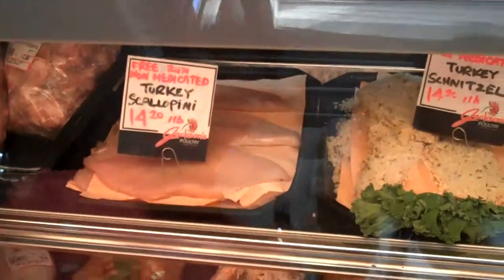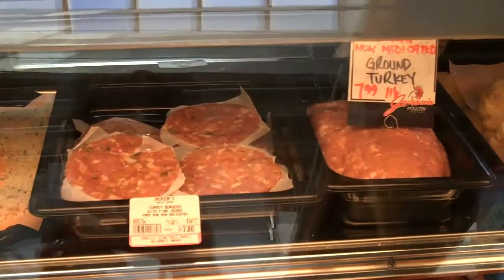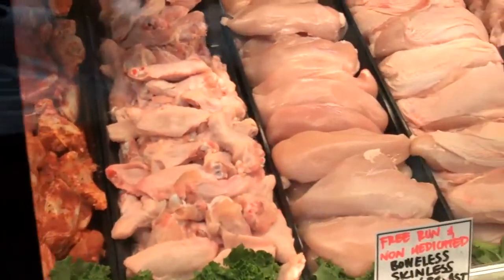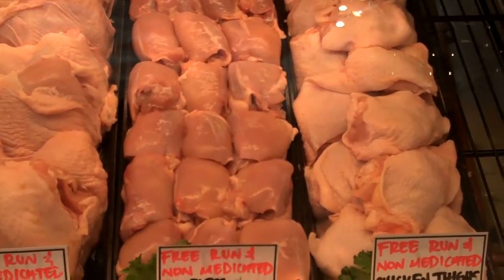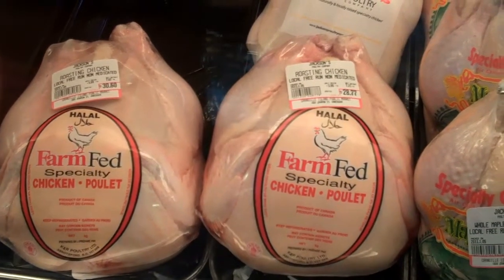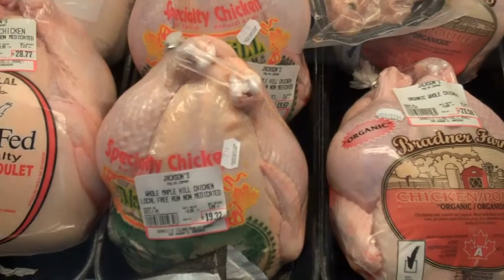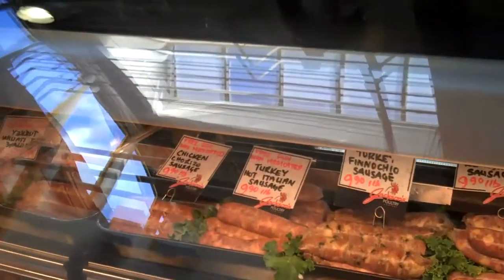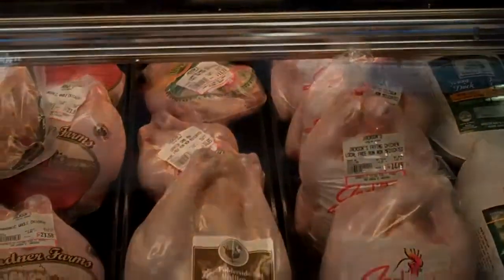Poultry Pick'n Granville Island Vancouver Canada